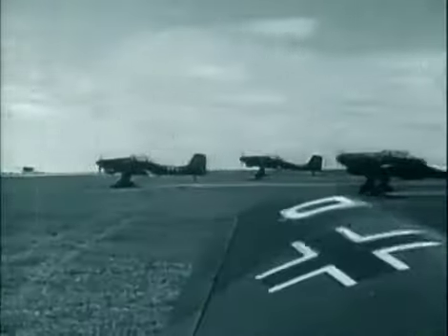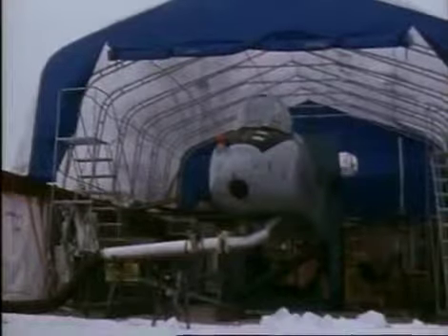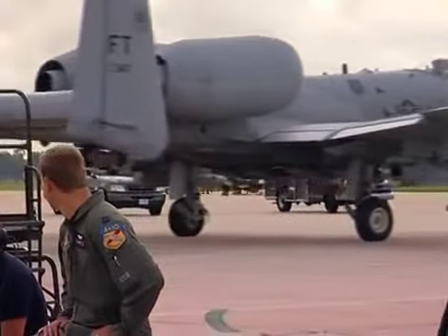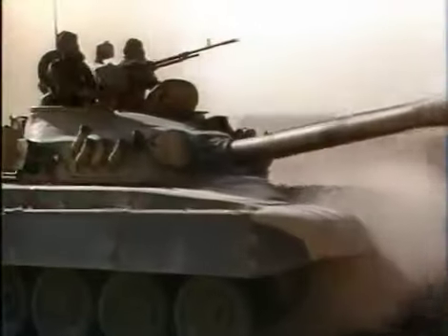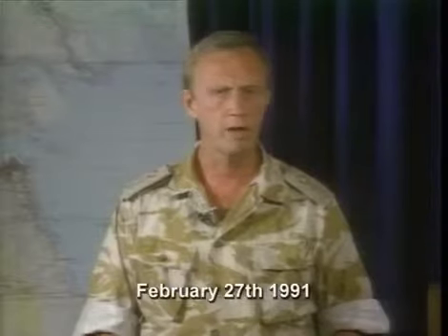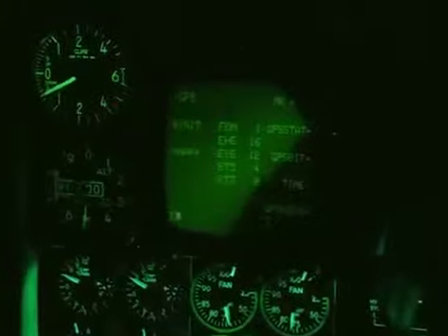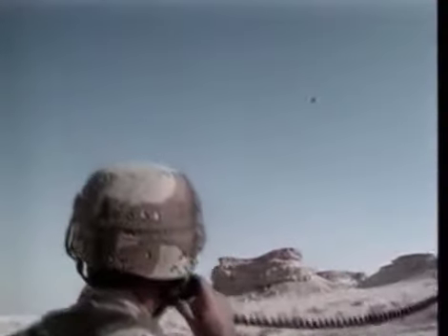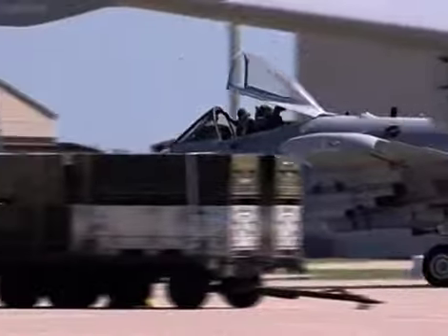A 10 Warthog Tankbuster